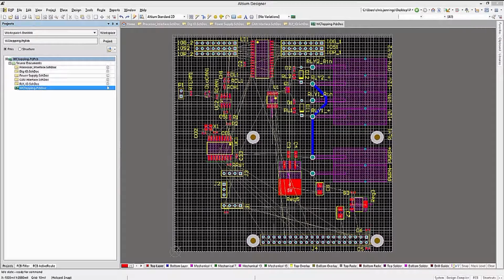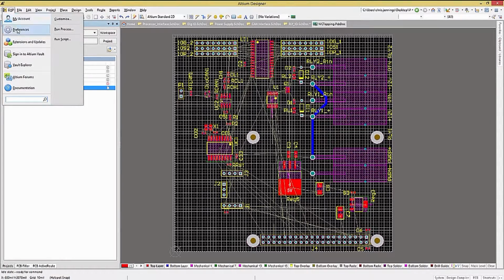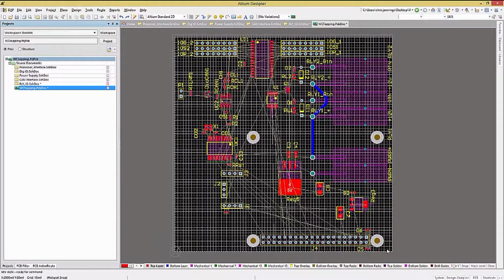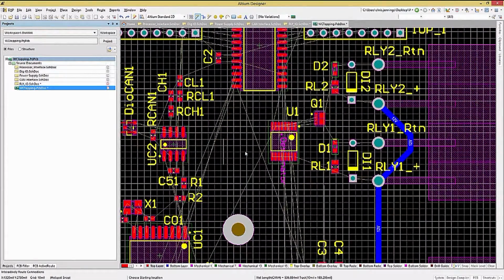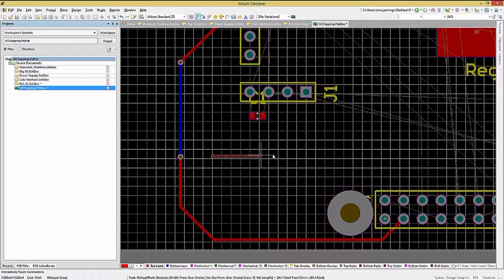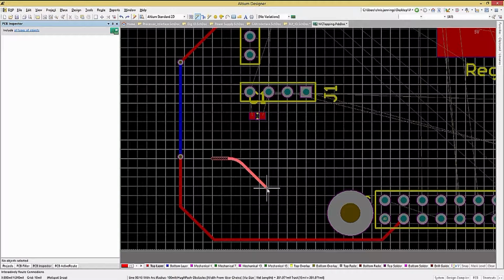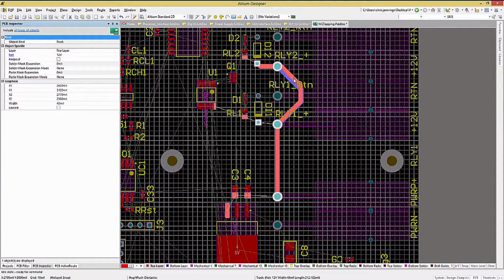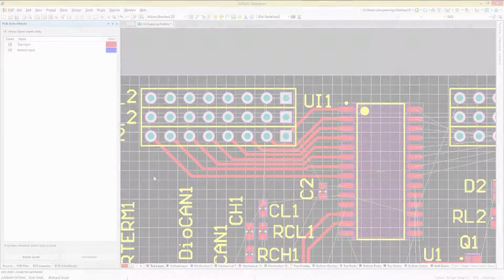PCB Routing | Altium Designer 17 Essentials | Module 22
Altium Designer 17 Essentials PCB Routing

In this module, we will learn about a number of routing options, including set-up, manual routing, and the new ActiveRoute feature in Altium Designer 17 Essentials. Net name assignment, and cleaning up routes will also be covered in this demonstration.

Though you may build the associated design in this module from scratch, the partial and complete sample data files are also available for download at your convenience

00:00 Introduction
02:02 Navigating PCB Editor - Defaults Subfolder
03:02 Setting Up the PCB Rules
04:02 Exploring Routing Options in Altium Designer 17
04:25 Manual Interactive Routing Option
08:12 Net Name Assignment
09:49 Cleaning Up Routes using Loop Removal Feature
11:50 Gloss Selection option
12:23 Interactive Multi-route
13:00 Altium Designer 17 ActiveRoute